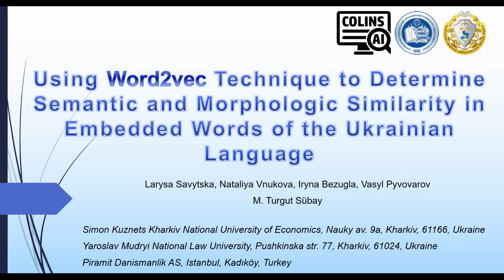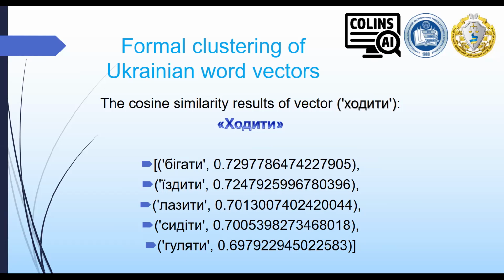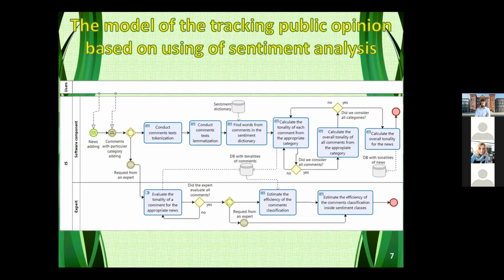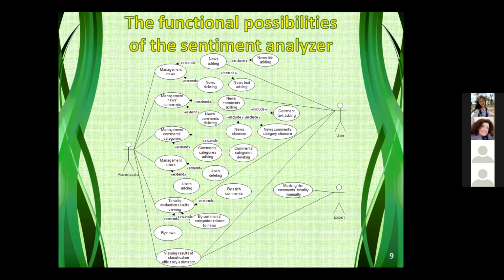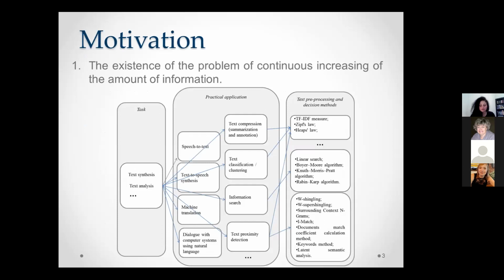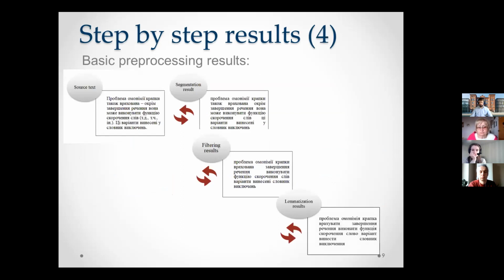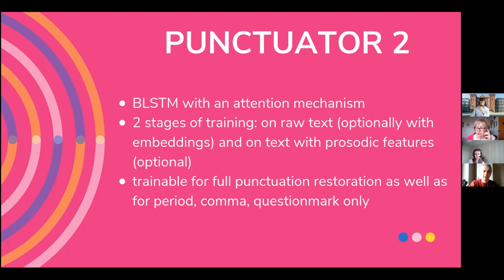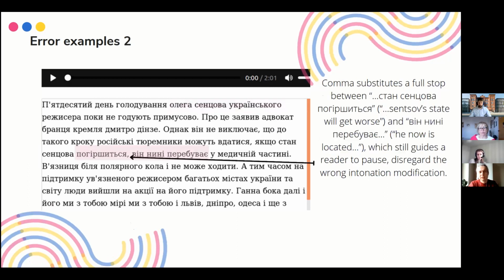Session 3. Natural Language Processing - part 4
Session 3. Natural Language Processing
Session Chair: Nina Khairova and Anastasiia Kolesnyk

Larysa Savytska, Nataliya Vnukova, Iryna Bezugla, Vasyl Pyvovarov and
M. Turgut Sübay
Using Word2vec Technique to Determine Semantic and Morphologic Similarity in Embedded Words of the Ukrainian Language

Zoia Kochuieva, Natalia Borysova, Karina Melnyk and Dina Huliieva
Usage of Sentiment Analysis to Tracking Public Opinion

Olesia Barkovska, Daria Pyvovarova, Vladyslav Kholiev, Heorhii Ivashchenko and Dmytro Rosinskiy
Information Object Storage Model with Accelerated Text Processing Methods

Mykola Sazhok, Anna Poltyeva, Valentyna Robeiko, Ruslan Seliukh and Dmytro Fedoryn
Punctuation Restoration for Ukrainian Broadcast Speech Recognition System Based on Bidirectional Recurrent Neural Network and Word Embeddings